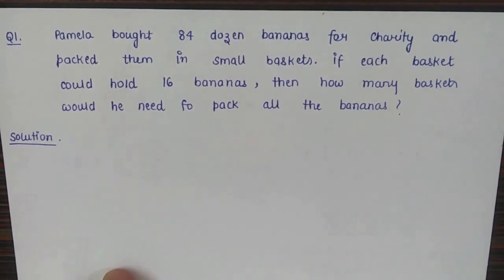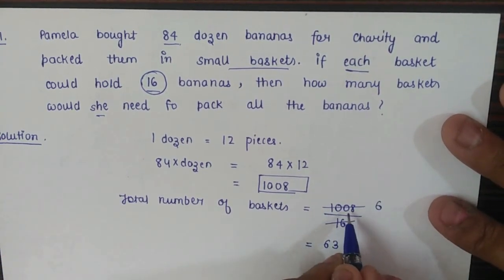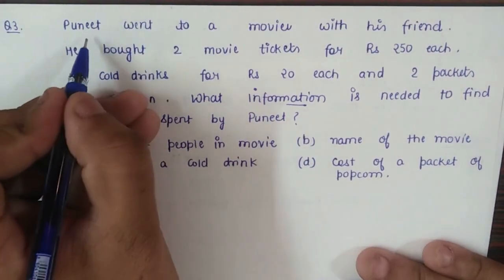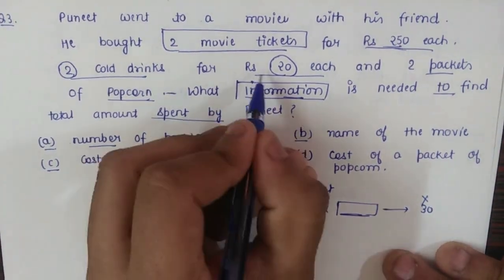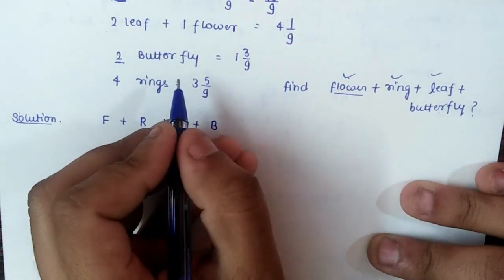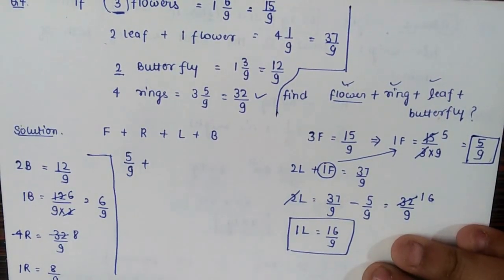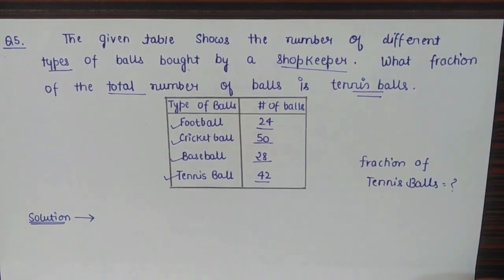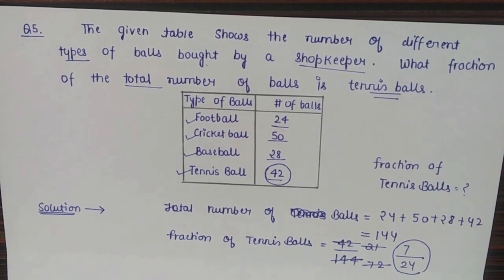IMO Class 4 Math Olympiad Questions with Solutions Day-4 | Math Quiz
IMO Class 4 Math Olympiad Question Part 4 with solutions

We have taken 5 questions from previous year Olympiad papers and provided detailed solution for each of those questions

Prepare for your upcoming IMO class 4 Math Olympiad with these word problems. It can be also be used for your final exam and half yearly exam preparations.